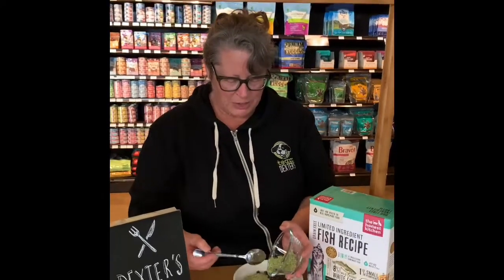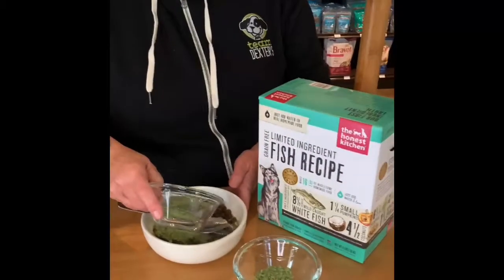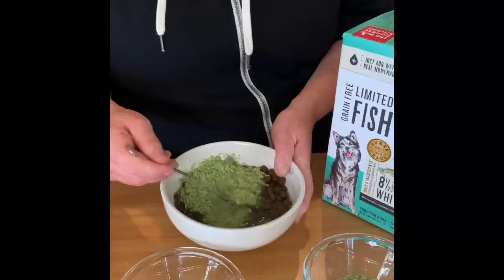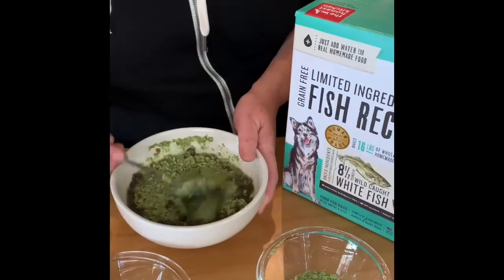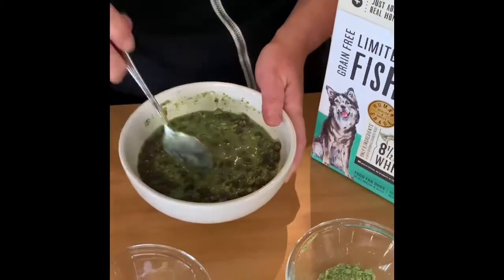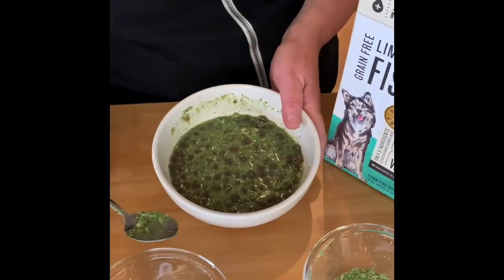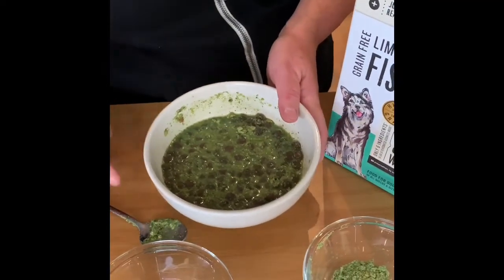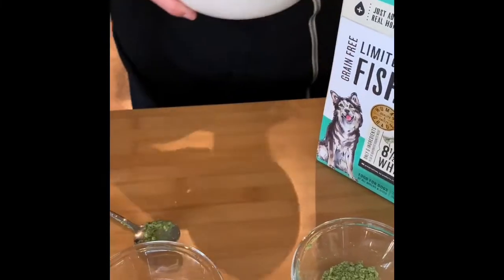Dexter's Deli - Easy Fresh for Your Pet: The Honest Kitchen dehydrated diets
Dexter's Deli holistic educator Margarat Nee shows how easy it is to add healthy fresh food to your pet's meal with The Honest Kitchen dehydrated diets. Improving a dry food diet doesn't have to be complicated.